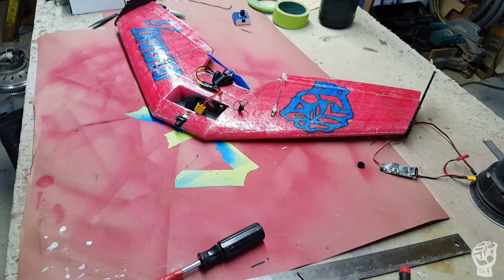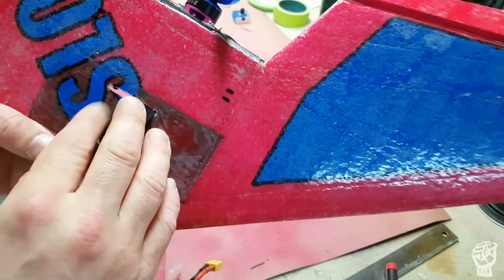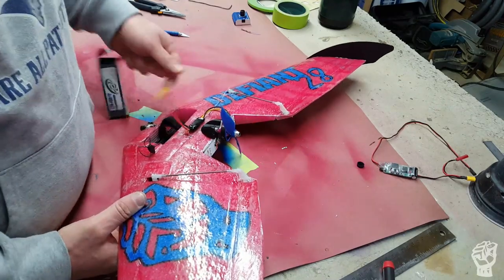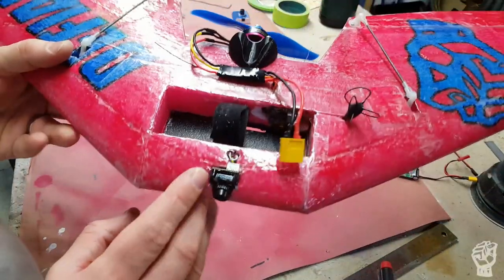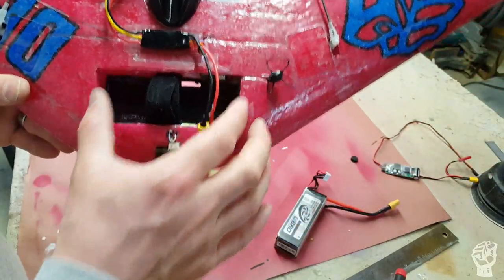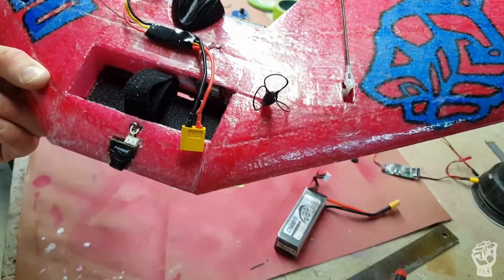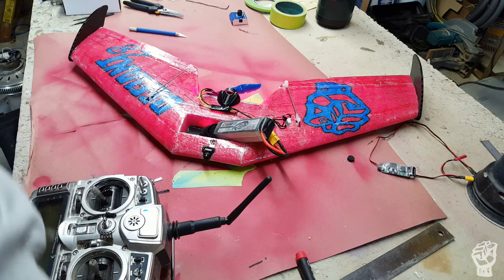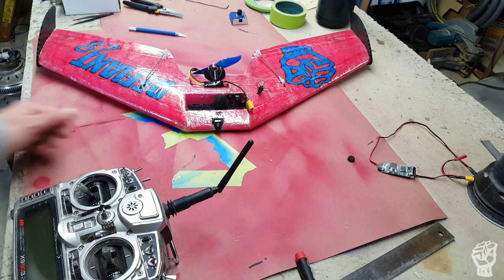Defiant 28 Build Video 12 – Final Thoughts